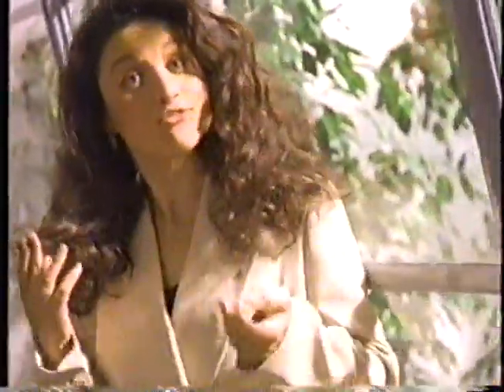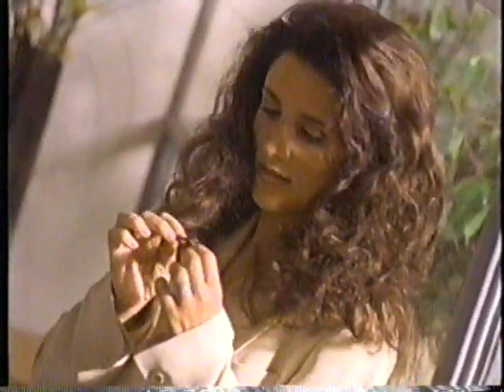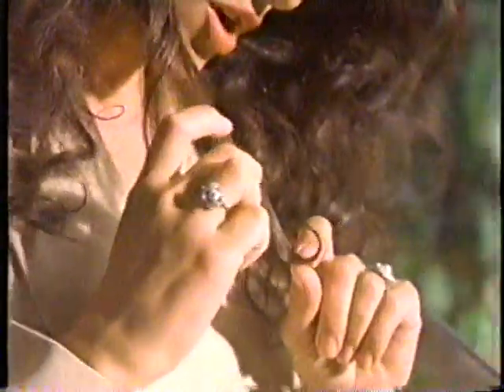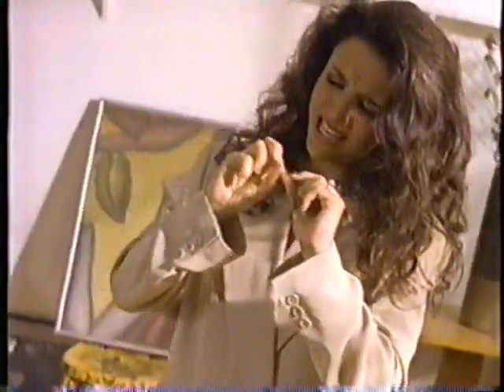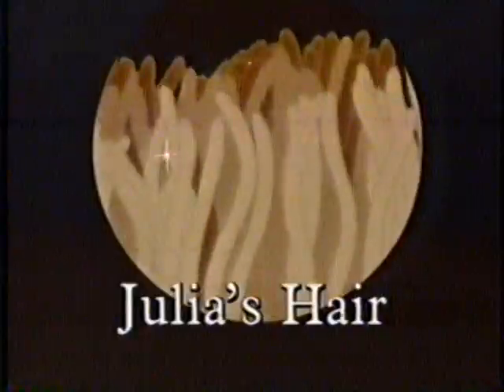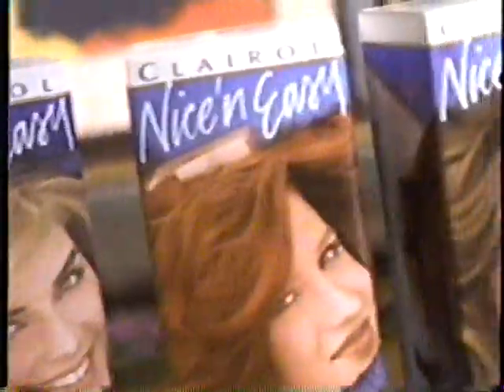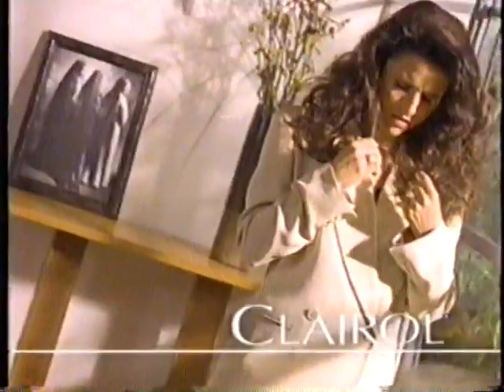1993 Clairol Nice 'n Easy Hair Color "Julia Louis-Dreyfus" TV Commercial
This commercial aired on November 25th, 1993. It appeared during a broadcast of "Home Alone" on KCBD Channel 11.